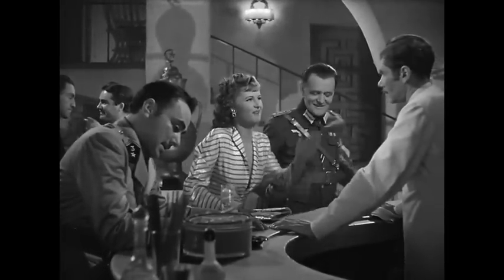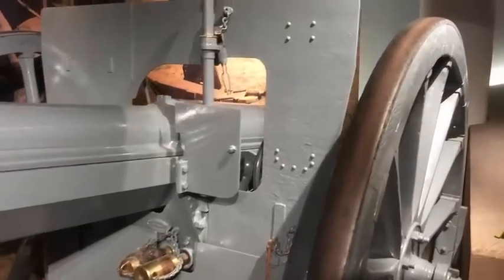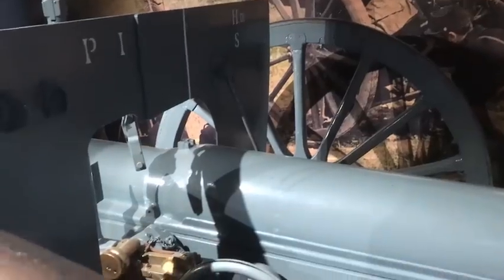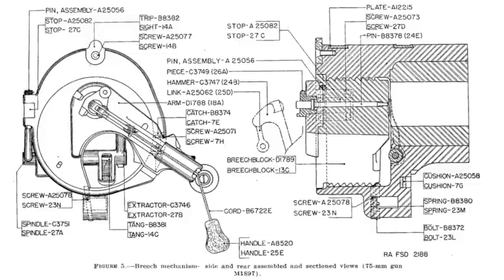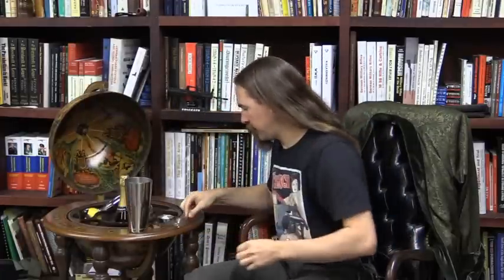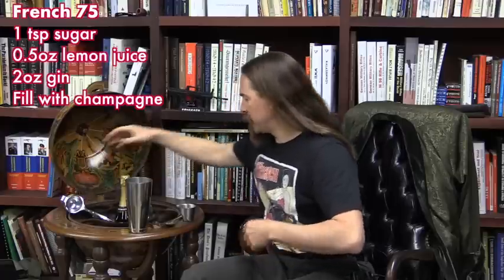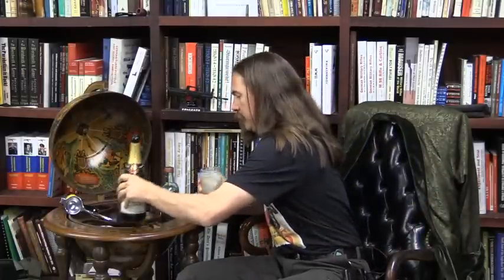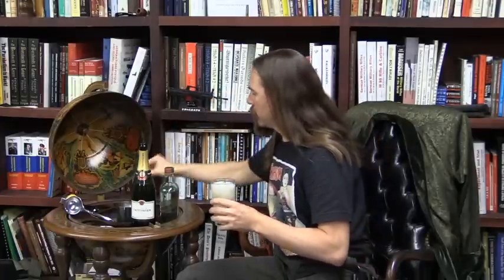One Million Subscriber Special! The French 75 - Guns, Drinks, and Shirts!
When I started Forgotten Weapons, I never for a moment suspected it would end up this popular. I think this required a celebratory cocktail...specifically, a French 75. So let's talk about the French 75 the gun - the Canon de 75 modèle 1897 - as well as the cocktail named after it.

In celebration of the milestone, we have a two-day sale on some of the merchandise at the Forgotten Weapons store - which you should check out:

I would also like to mention that you can now find lots of Forgotten Weapons content on Amazon Prime, where videos have been compiled into 1-2 hour themed series: